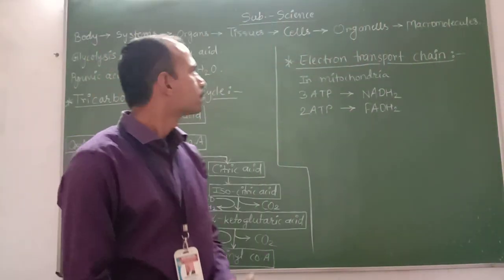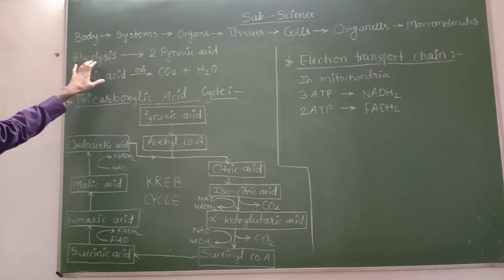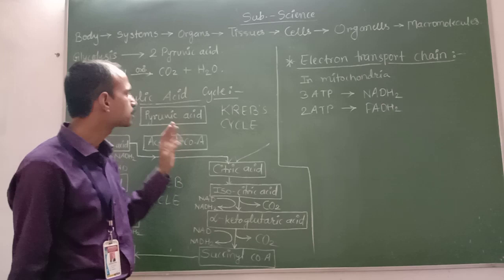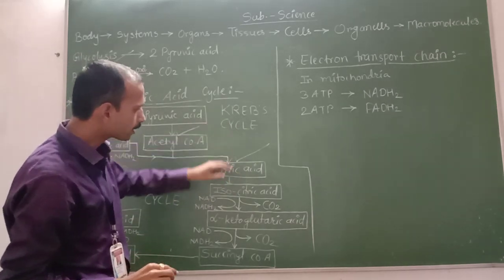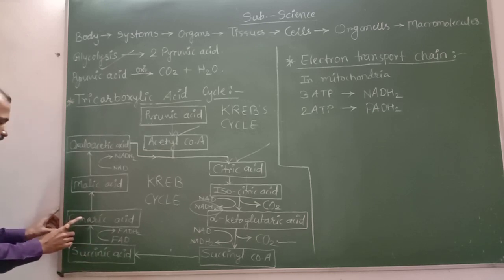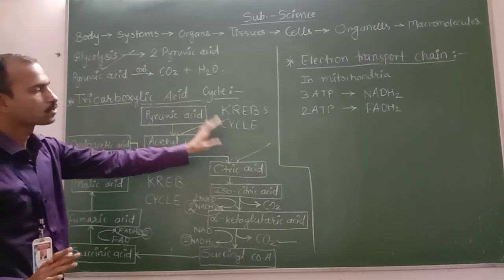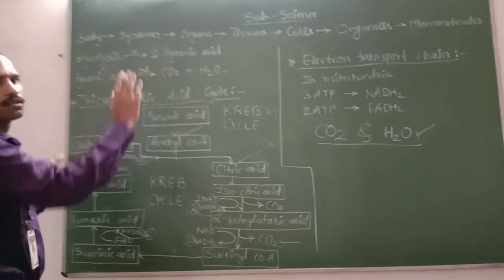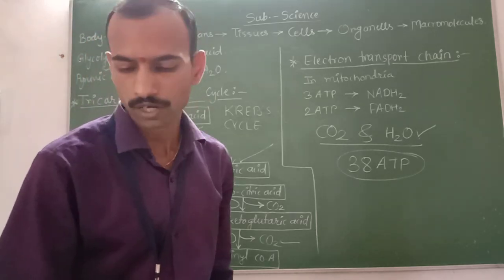Lesson 2 - Video 2 - Life Process Part 1 Class 10th